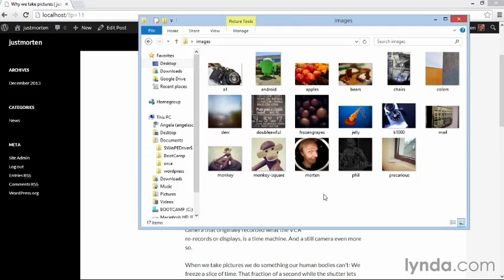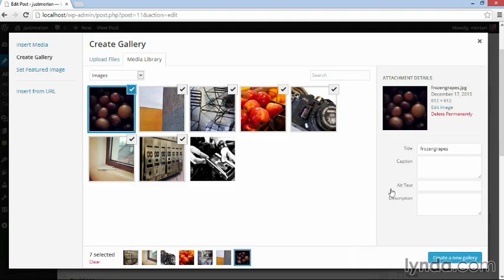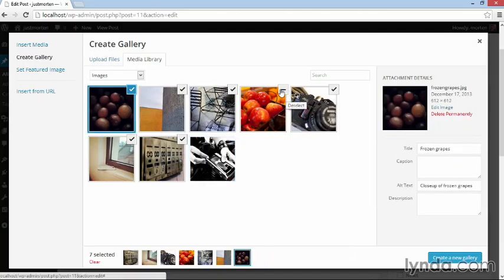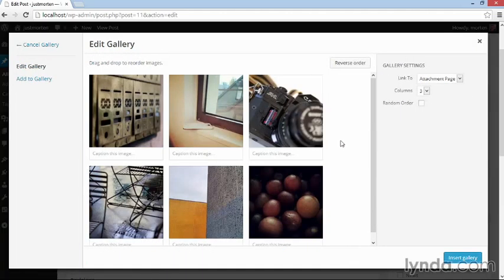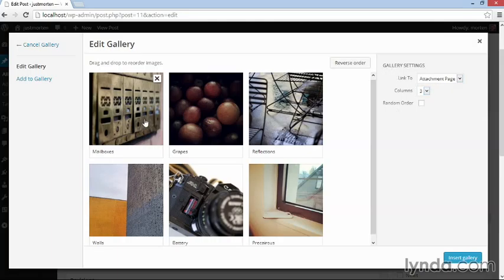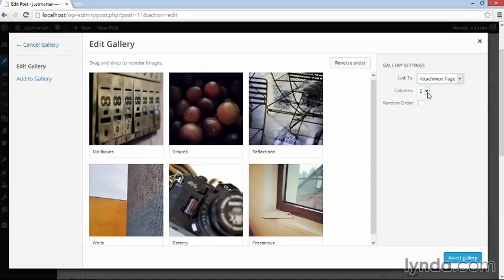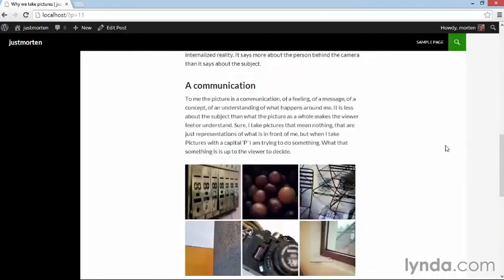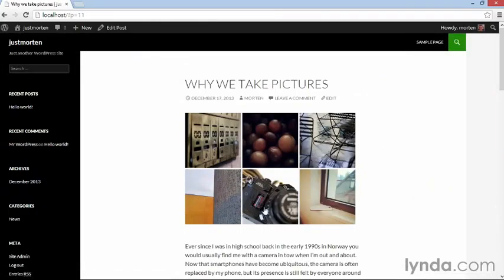307 Adding an image gallery